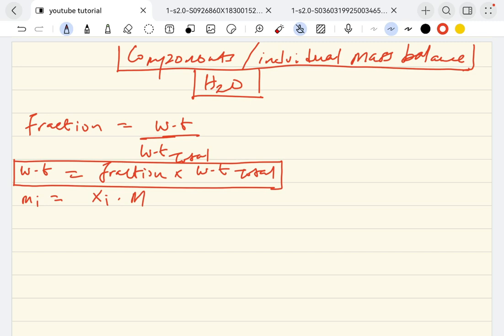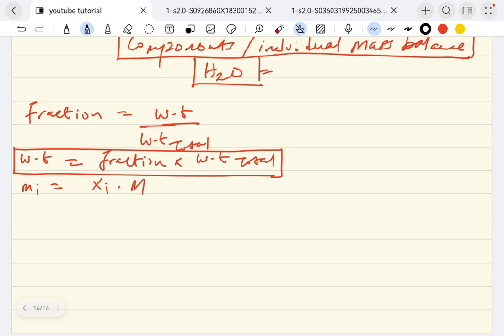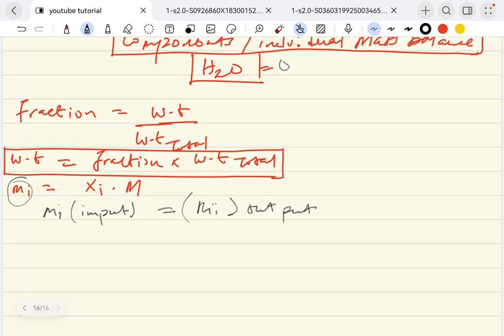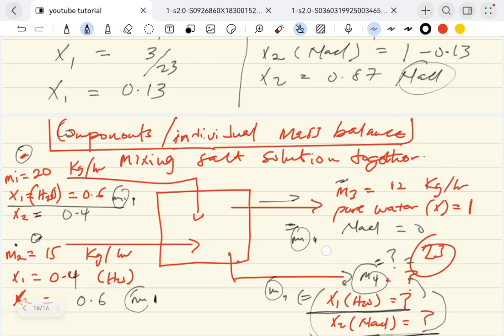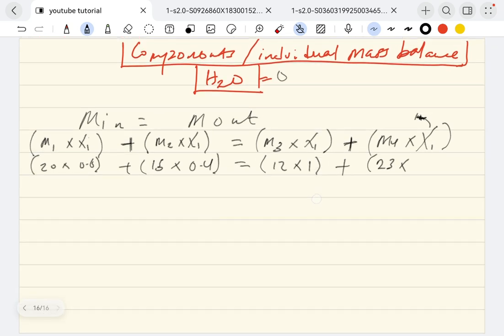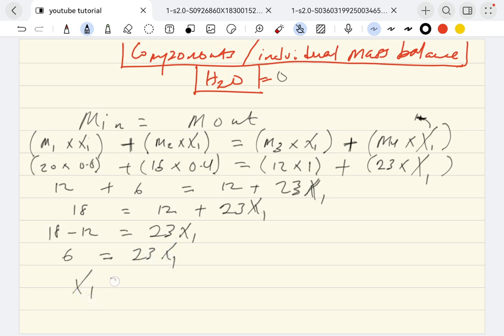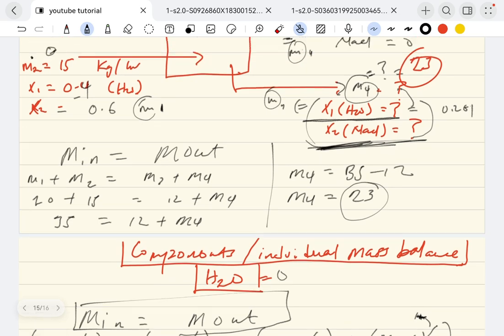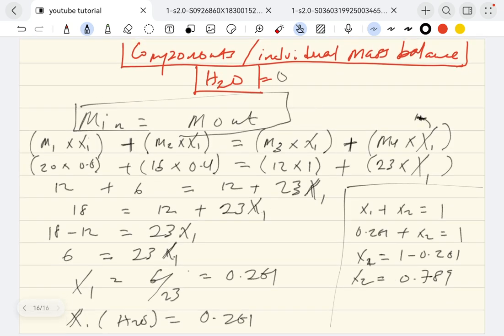Components Mass balance Explained Simply, Chemical Engineering basics part 2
In this video i explained how to calculate components/ individual Mass balance very simply for better understanding for beginners in Chemical engineering and anyone interested in learning chemical engineering.